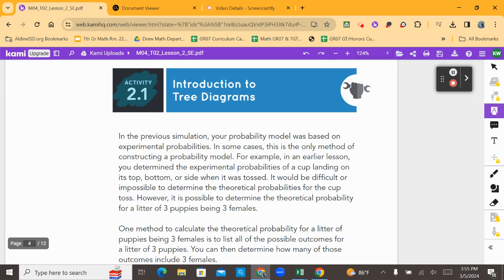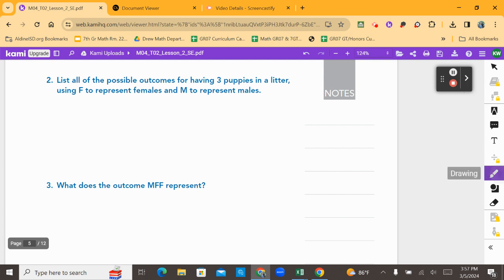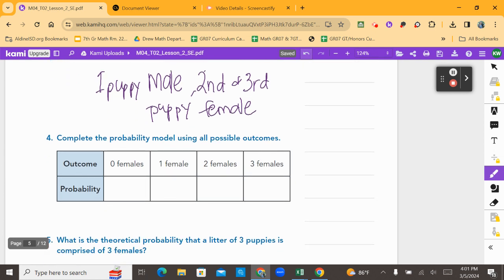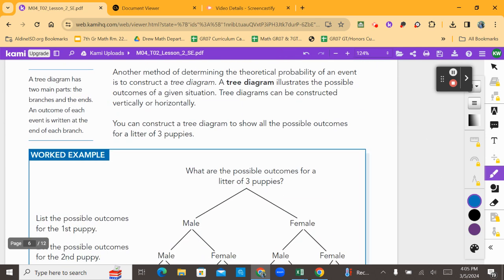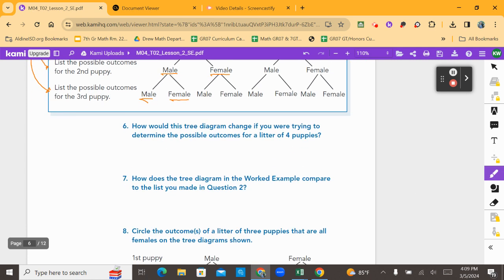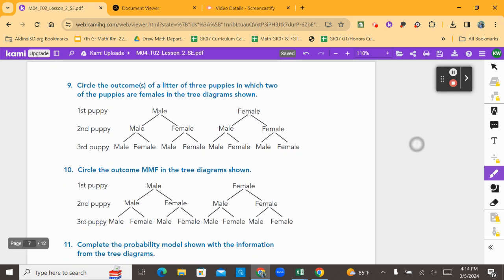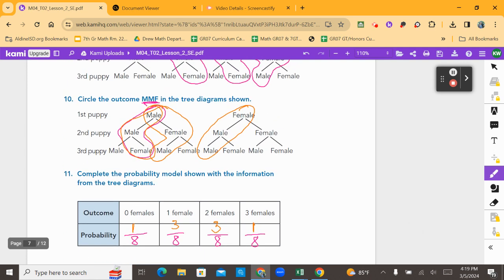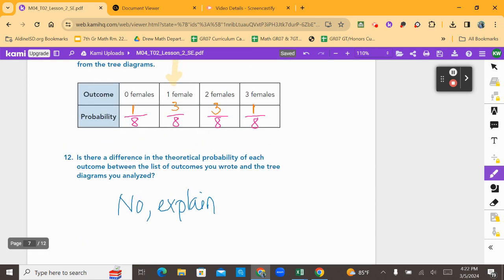Module 4 Topic 2 Lesson 2: Puppies Act 2.1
Carnegie Learning. Module 4 Topic 2 Lesson 2: Puppies Act 2.1